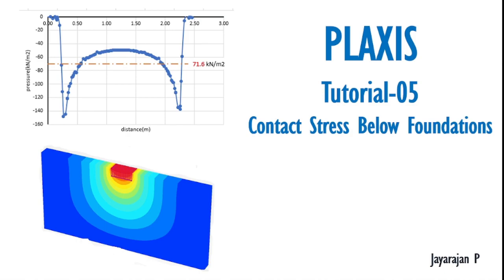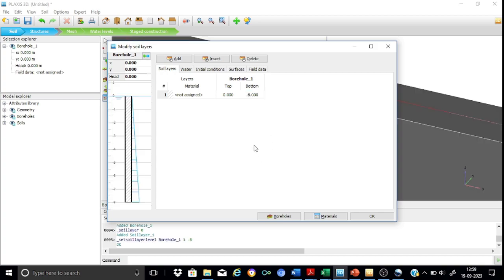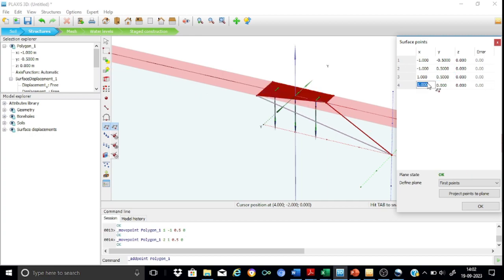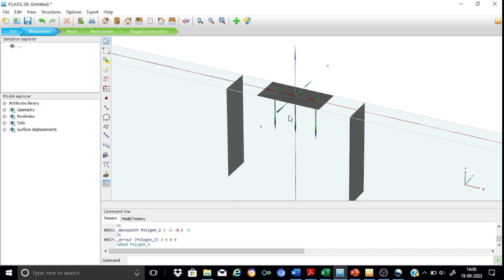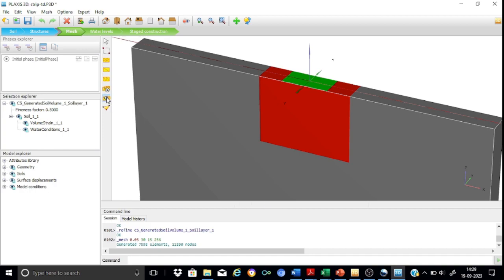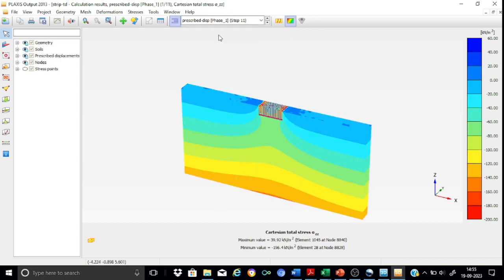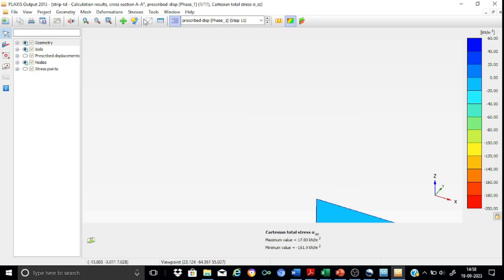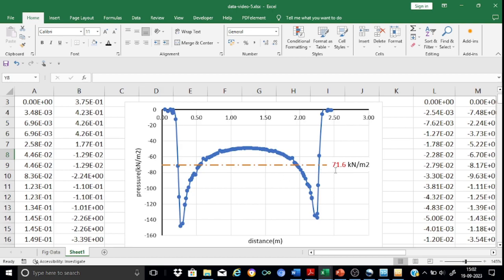PLAXIS: Tutorial -05: Contact Stress Distribution Below Foundations